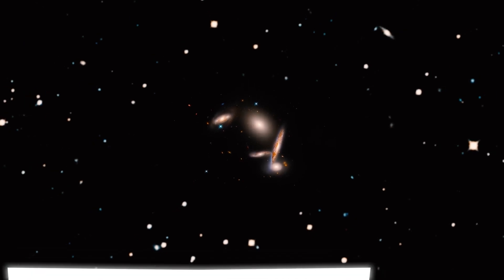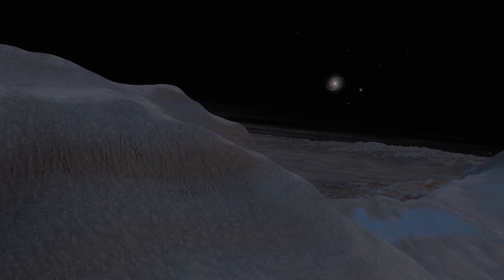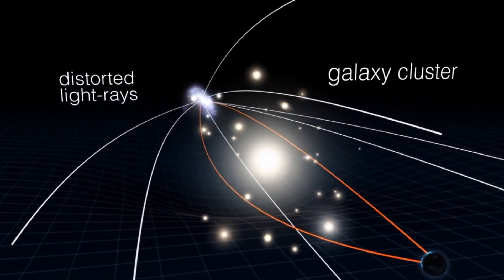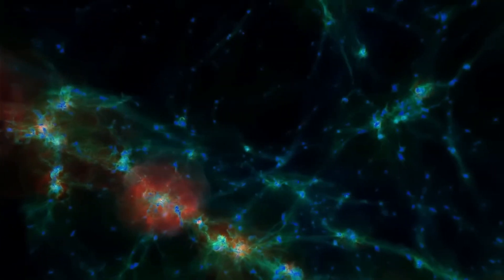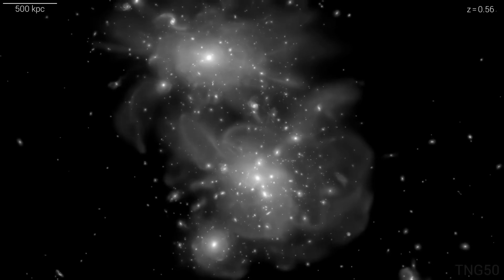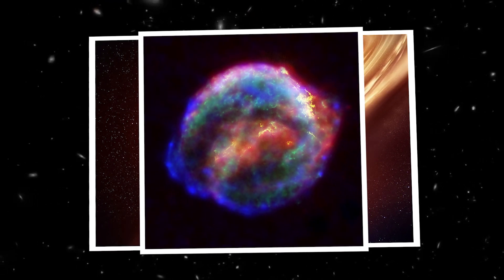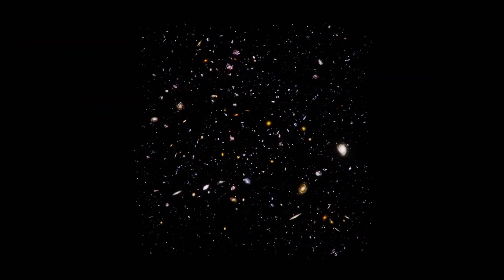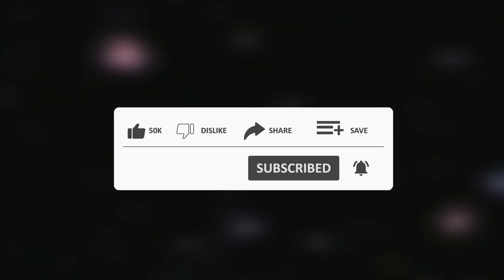1 MINUTE AGO: James Webb Telescope Just Announced This Terrifying Image That Was Hidden From Us!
James Webb Space Telescope has revealed a disturbing image that has remained hidden from the public, challenging our notions of cosmic physics. This announcement has generated an intense buzz in the scientific community and has sparked unprecedented interest. The newly revealed image challenges the limits of our physical understanding by showing phenomena that defy the known laws of nature. This discovery calls into question established theories and raises puzzling riddles about the very structure of the universe. The previously hidden image now impacts our fundamental concepts of physical reality, opening up new perspectives and challenging scientists to rethink their understanding of the workings of the cosmos.